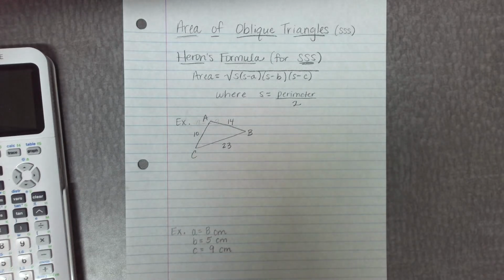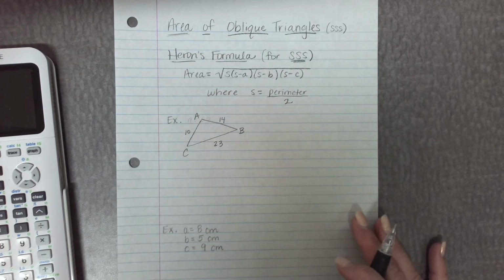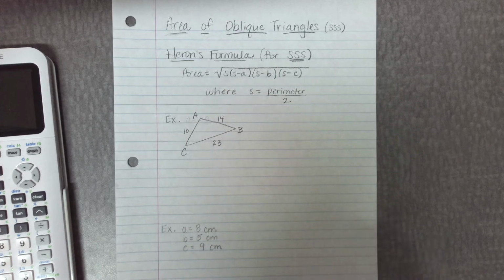MAT 172- Area of Oblique Triangles- Heron's Formula SSS